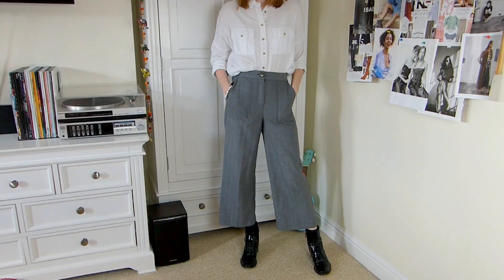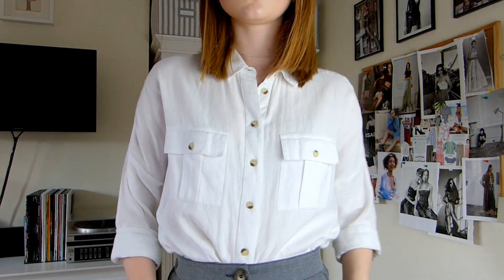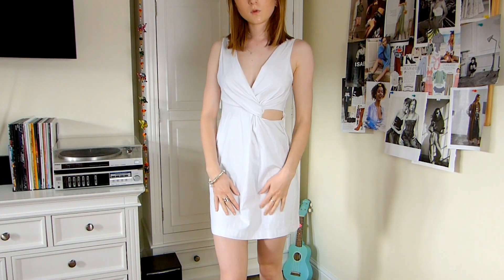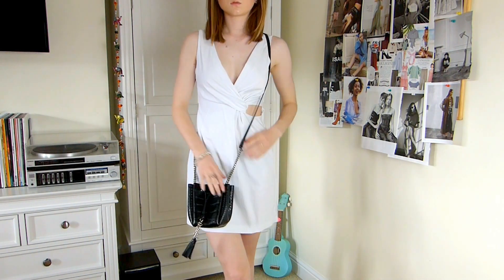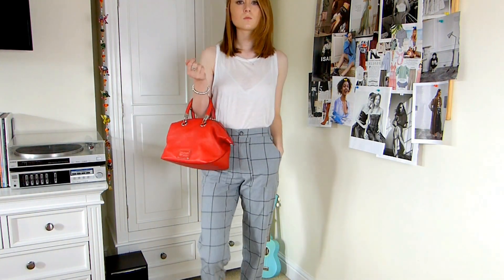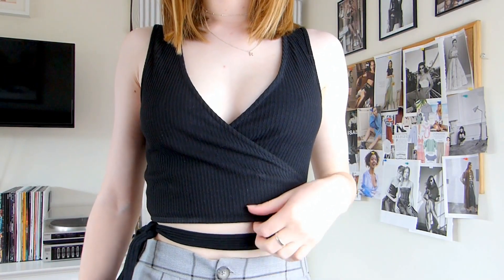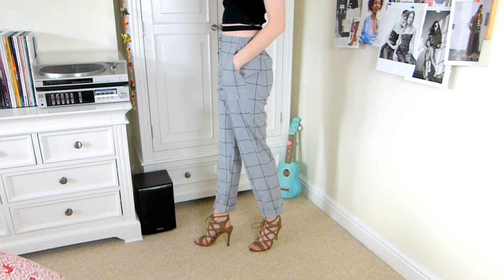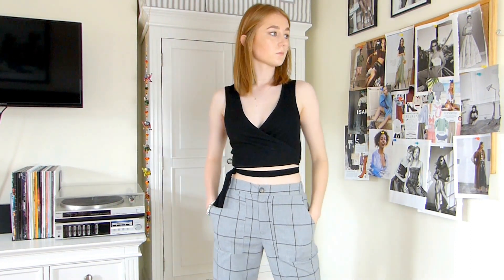DAY TO EVENING OUTFITS | Rachel Hatley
outfit one:
shirt - topshop
cullottes - urban outfitters
boots - louis vuitton
bag: chloe

outfit two:
dress: zara
bag: yves saint laurent
boots: louis vuitton

outfit 3:
top: all saints
trousers: urban outfitters
sneakers: adidas
bag: marc jacobs

outfit 4:
top: urban outfitters
trousers: urban outfitters
heels: faith
clutch: oasis